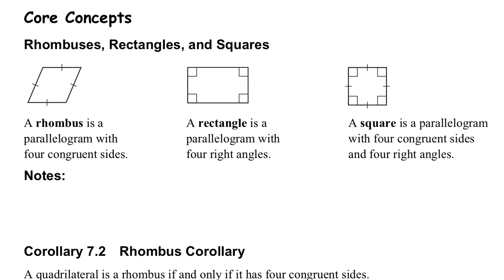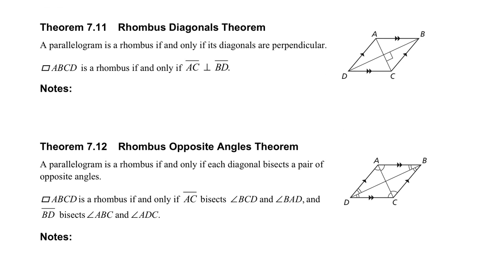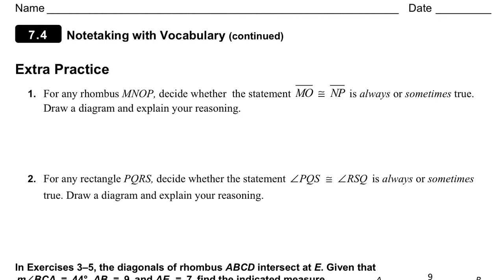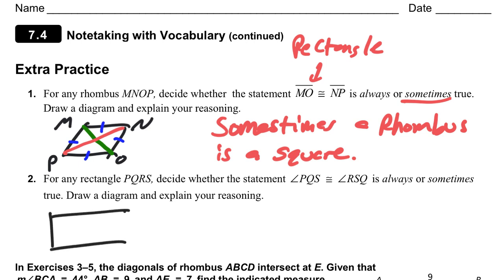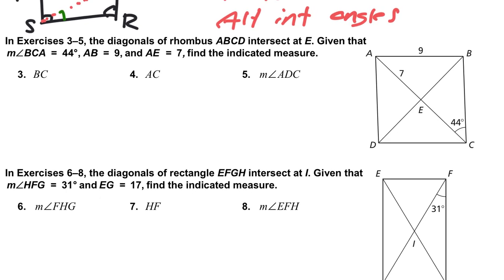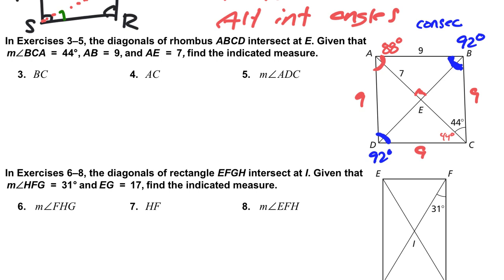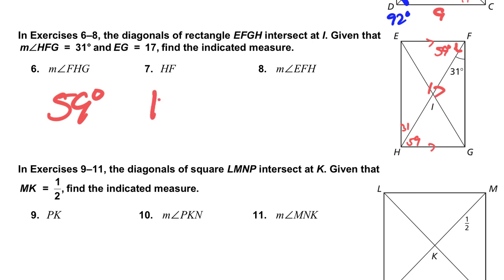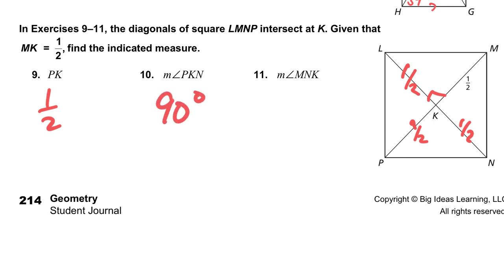Big Ideas Math Geometry - 7.4 Notes Video